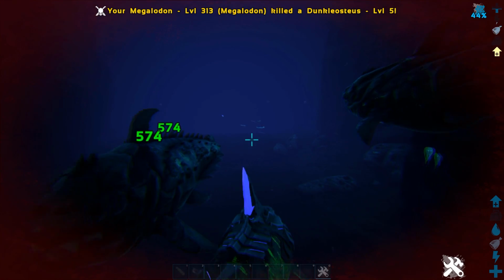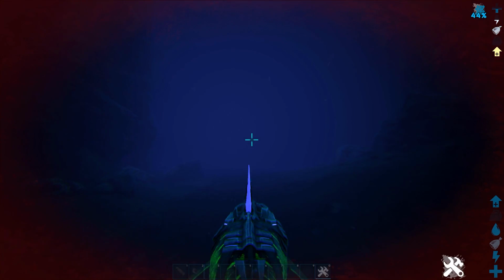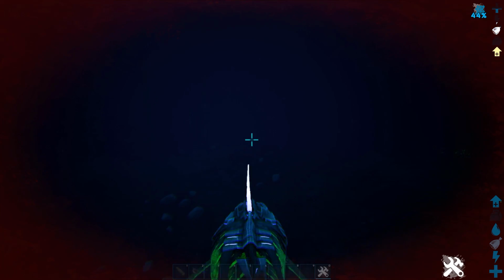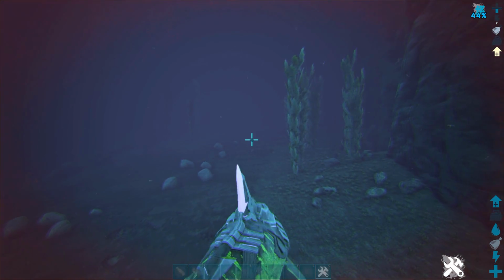MEGALODON: UNDERWATER ASSAULT MACHINE!!!!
IF you are wondering about the megalodon then make sure to check out this video. I break down what the megalodon is like and what it is capable of!!! The thing has a tek ability and cannons that people just seem to forget about! Which make it one of the most powerful underwater ark tames!!!

his video is part of my channel for ARK: Survival Evolved, to help give you locations, hints, helps, guides,tips, cheats, glitches, cheese, the easy way, and whatever you might want to call these sorts of videos! :)